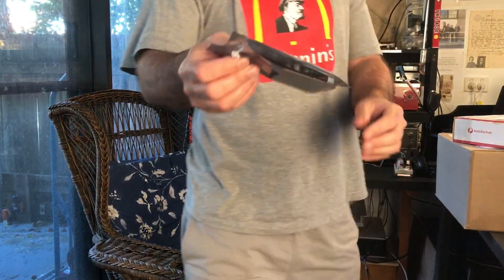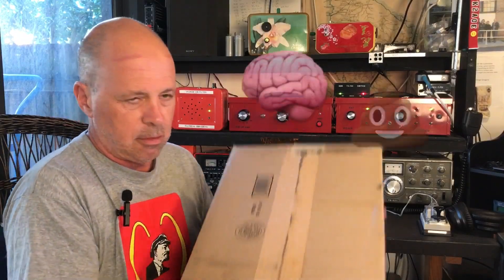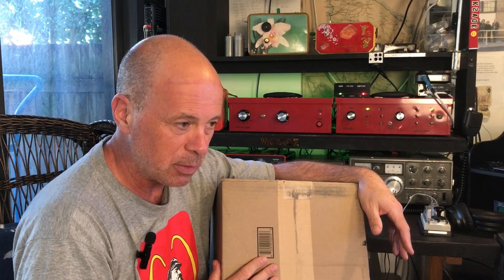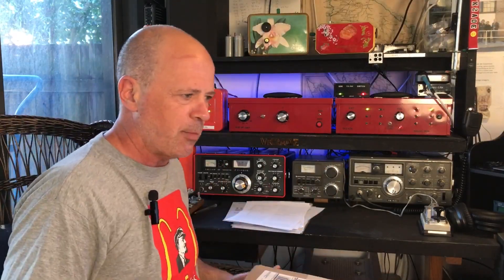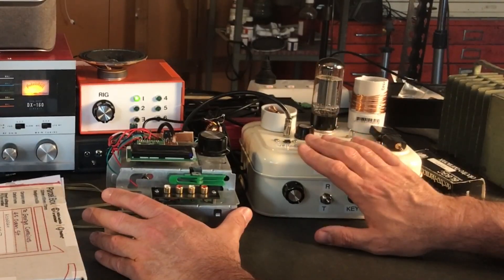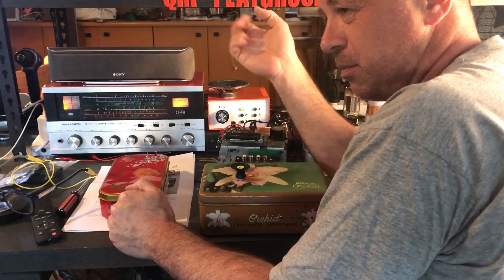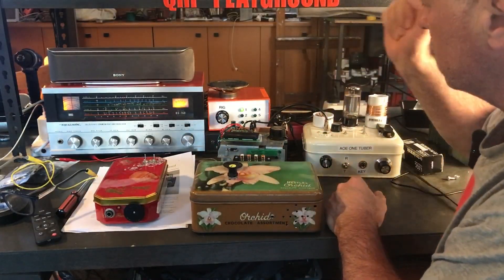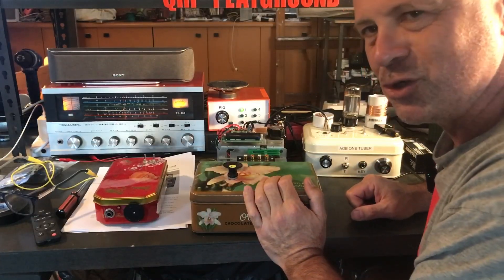Homebrew Transceiver Builds - COMING UP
In this video I do a show and tell of upcoming transceiver builds. I discuss my thoughts on HOMEBREWING and give a little tour of the shack. 73 de VK2AOE.

My REDBUBBLE store for Merch